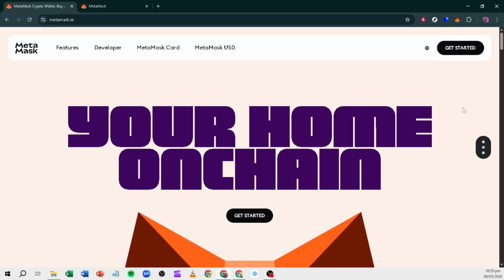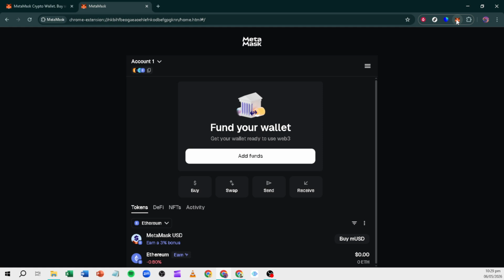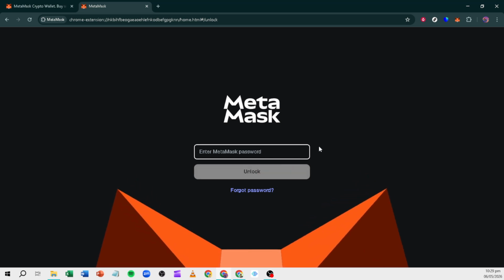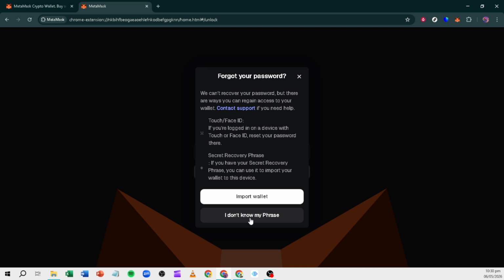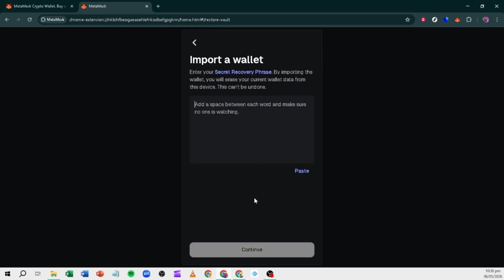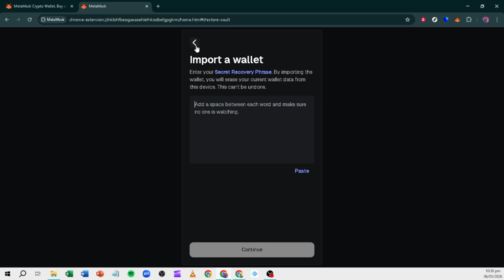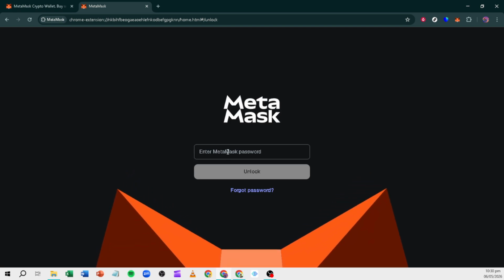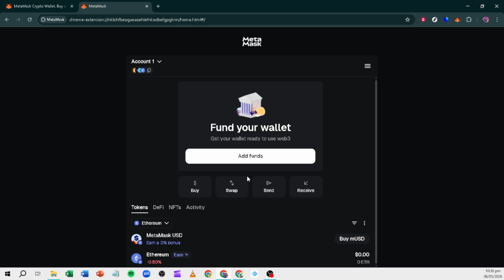How to Reset MetaMask Account Password [2026 Guide]